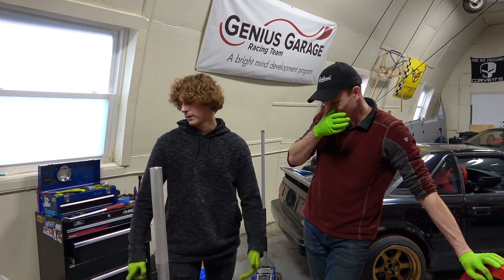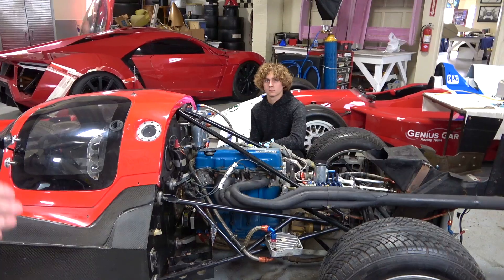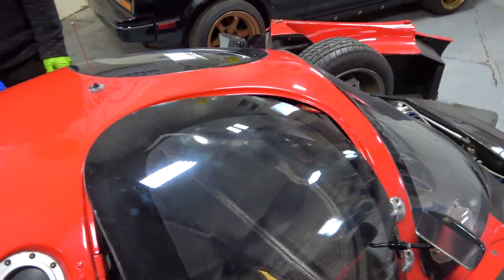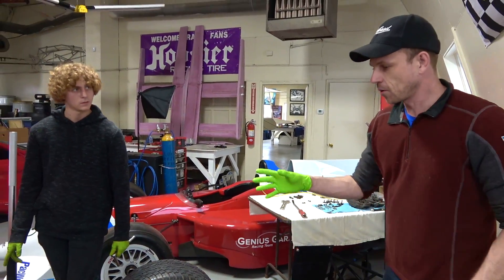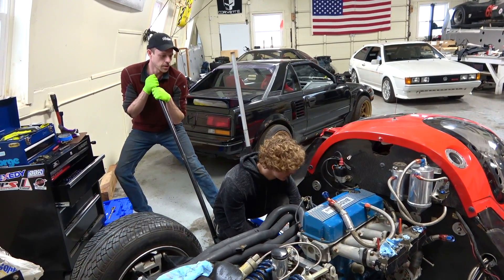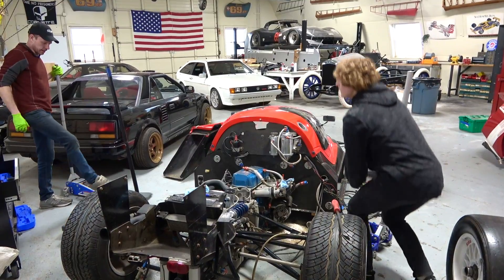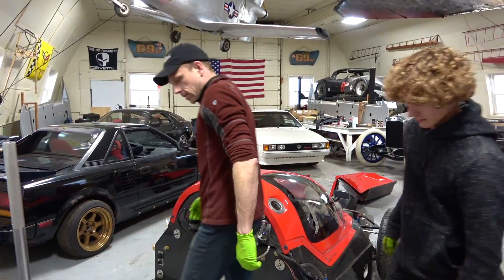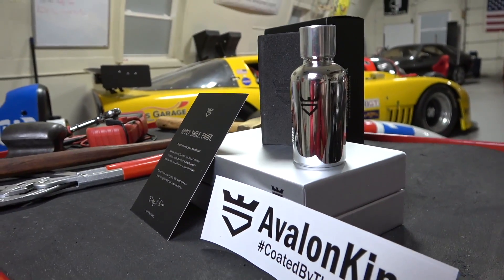Why we split our MEXICAN RACE CAR in half ?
Casey lets a Genius Garage student split their Mexican built Tame Prototipo carbon fiber race car in half on his first week. The car still has its original fuel bladder in the fuel call which degrades over time into a disgusting mess that would be dangerous if used in that condition. Splitting the carbon monocoque tub from the drivetrain and rear section is the only way to access the cell.

Follow Casey on IG!  Instagram @caseyputsch